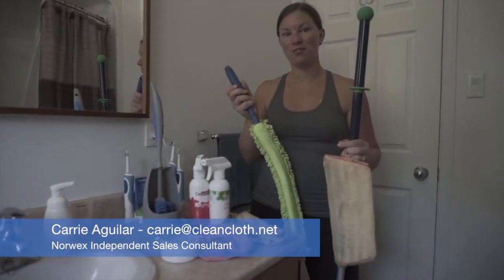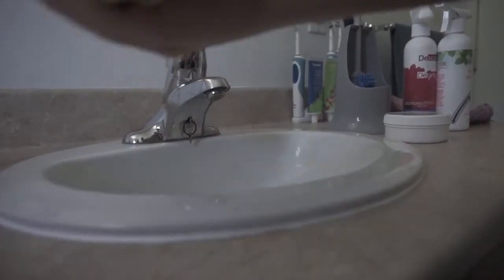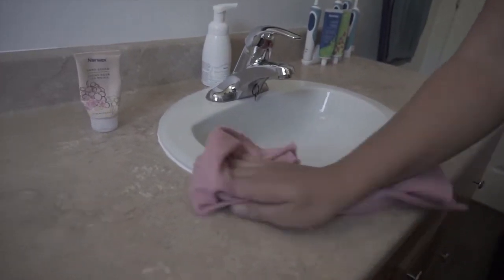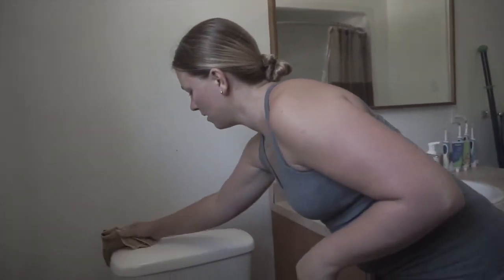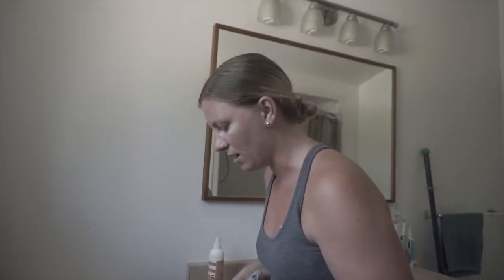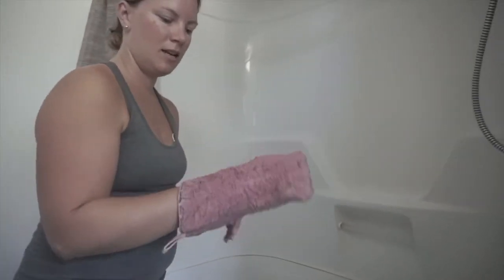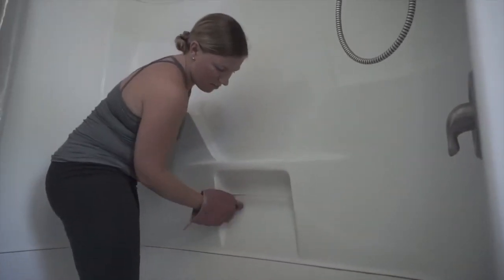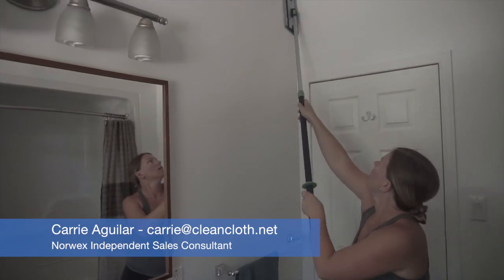Norwex Bathroom Demos!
Check out how to clean  your bathroom easily using Norwex! Envirocloth, Window cloth, Bathroom scrub mitt, Blue diamond, Descaler, and cleaning paste!